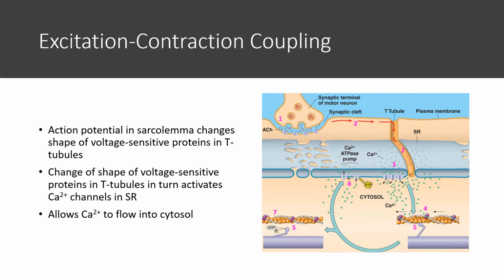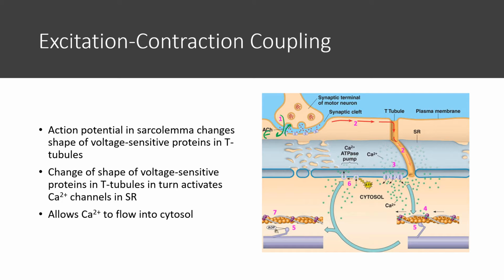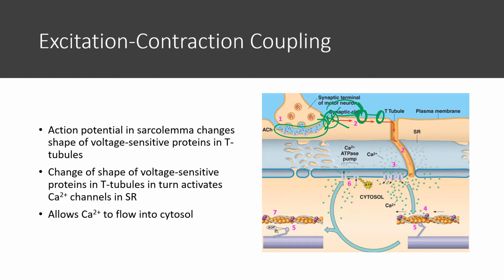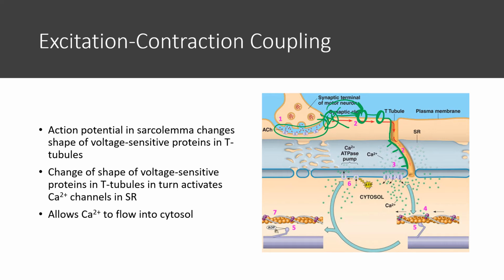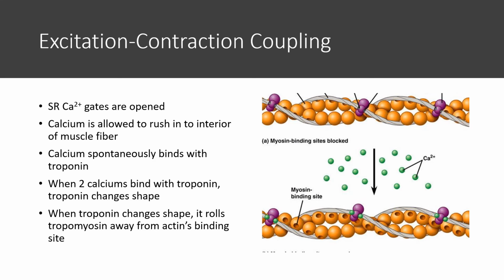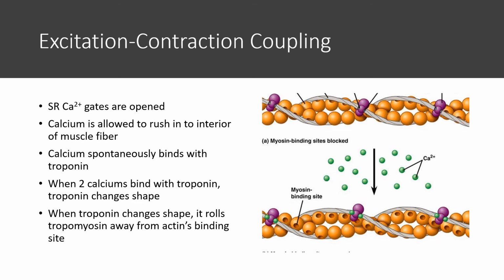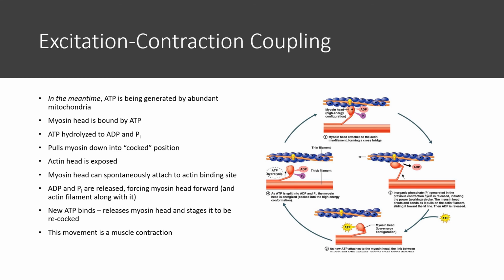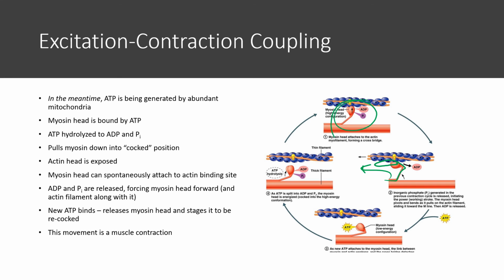07e Excitation Contraction Coupling